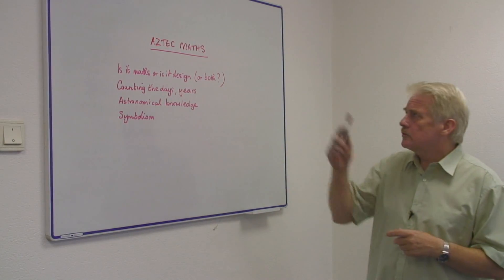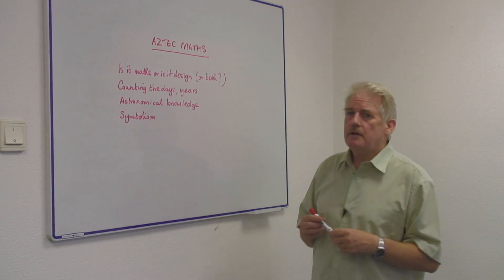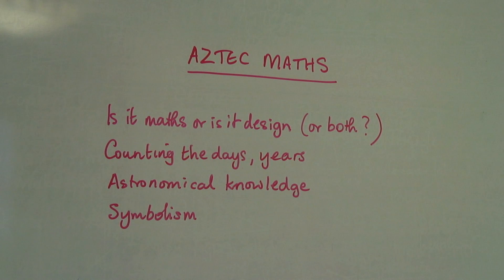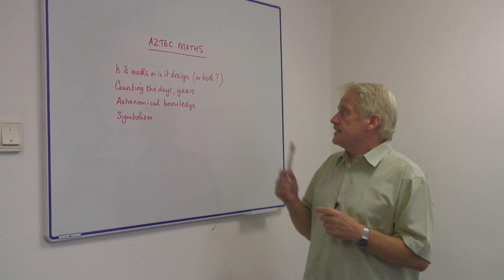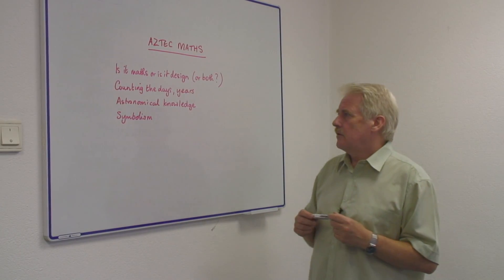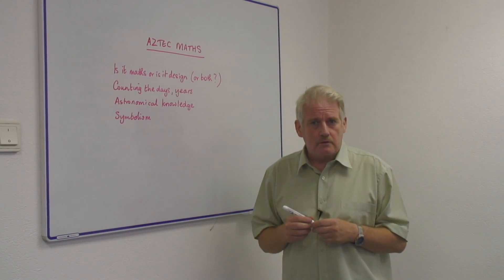Understanding Math : Aztec Math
Studying the Aztecs as a culture provides a great deal of symbolism when studying the modern world's understanding of math. Learn about Aztec math with tips from a mathematics teacher in this free video on math skills and education.